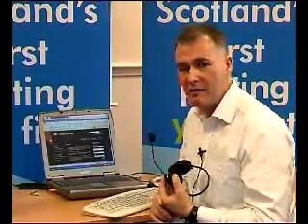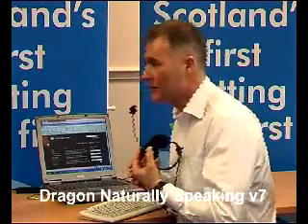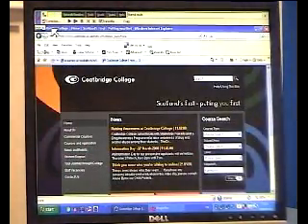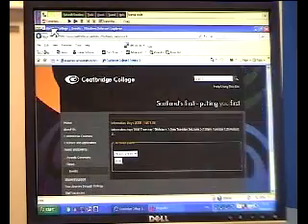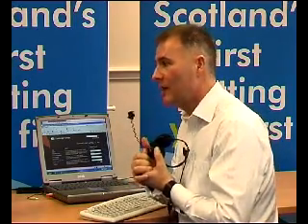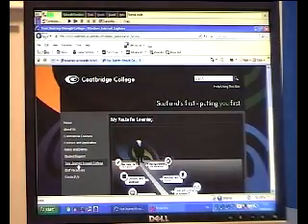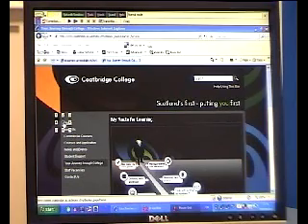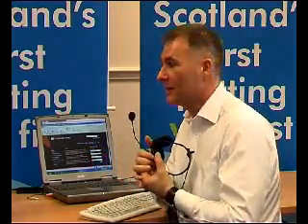Accessing the web using voice recognition software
Speech recognition software allows a computer to understand spoken words for the purpose of receiving commands and data input from the speaker/user. In this video clip Craig demonstrates how to navigate the Internet using voice recognition and voice commands.